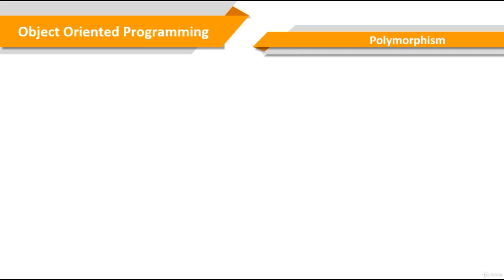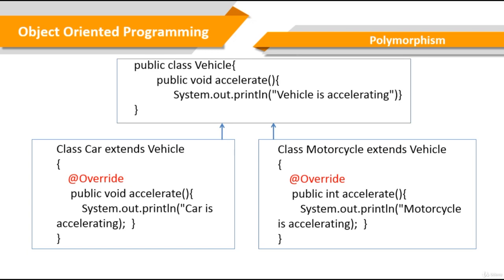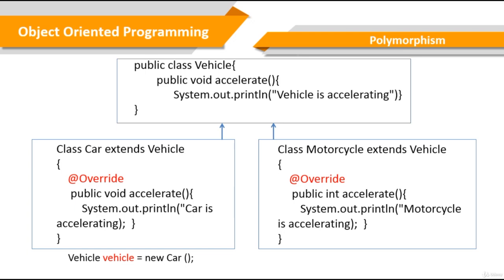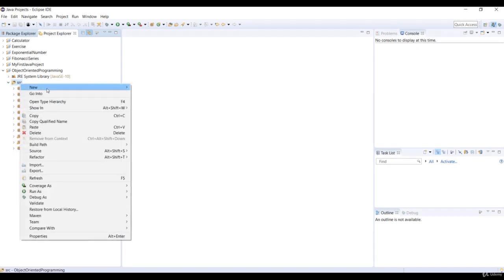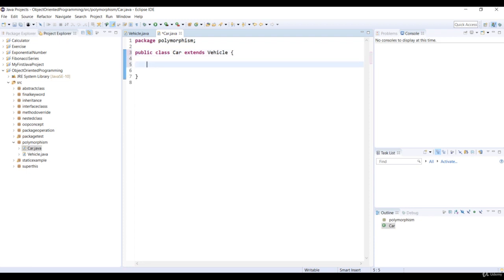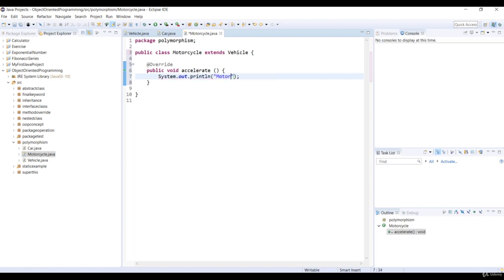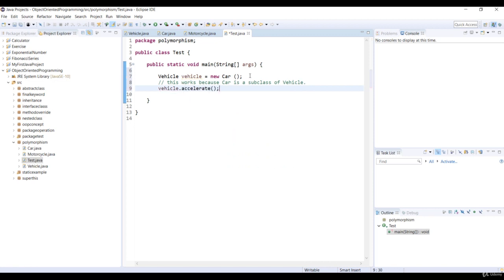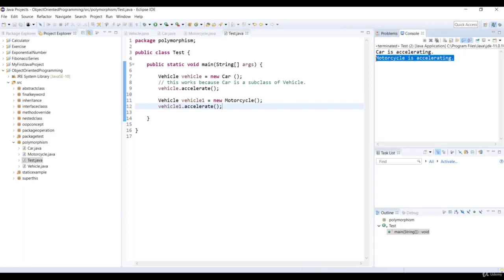What is Polymorphism in Java | Lecture 49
Welcome to Lecture 49 of our comprehensive Java programming series! In this video, we will explore the fascinating concept of polymorphism in Java, which is a fundamental principle of Object-Oriented Programming (OOP).

Polymorphism allows objects of different classes to be treated as objects of a common superclass, promoting code reusability and creating flexible, extensible code. In this lecture, we'll dive into the world of polymorphism and understand how it works in Java.

Here's what you can expect in this video:

Introduction to Polymorphism: We'll provide a clear and concise explanation of what polymorphism is and why it's a crucial concept in Java's OOP paradigm.

Polymorphic References: Understand how polymorphism allows you to use a reference of a superclass type to refer to objects of subclasses.

Method Overriding: Explore how method overriding enables polymorphism, allowing you to invoke methods specific to the actual object's class.

The "instanceof" Operator: Learn how to use the "instanceof" operator to determine the actual type of an object at runtime.

Polymorphism and Interfaces: Discover how polymorphism is closely related to interfaces and how it enables code to be more adaptable and modular.

Use Cases and Advantages: We'll discuss common use cases for polymorphism and the advantages it offers in terms of creating versatile and maintainable code.

By the end of this lecture, you'll have a solid grasp of polymorphism in Java and how to use it effectively to create code that is flexible and adapts to different scenarios. Whether you're a beginner or an experienced Java developer, this video will provide valuable insights into this critical Object-Oriented Programming concept.